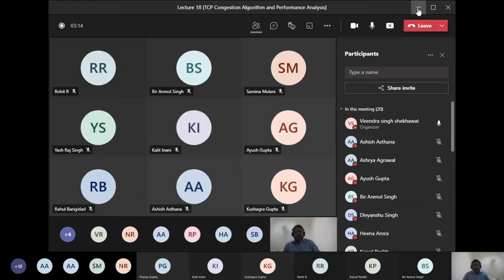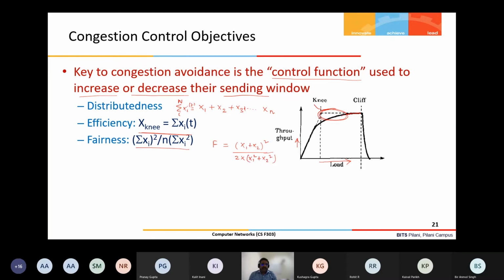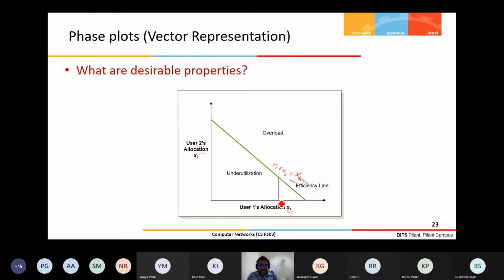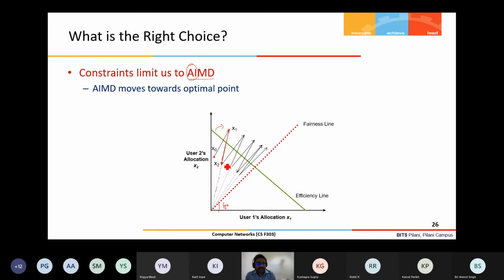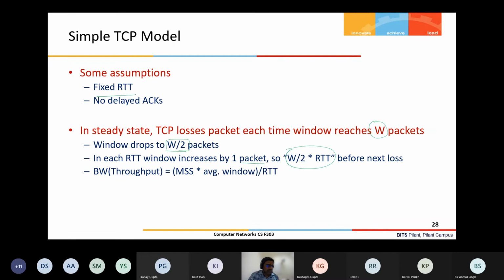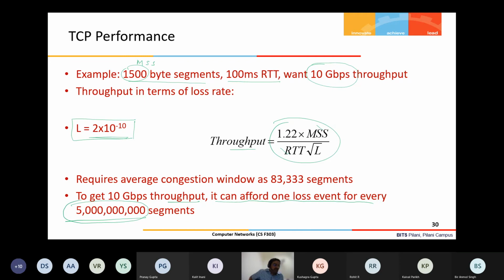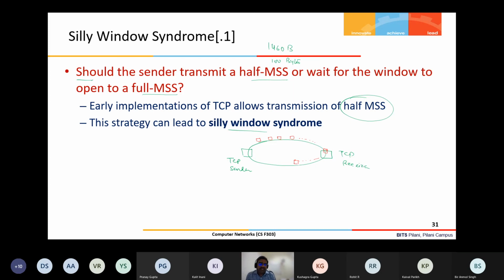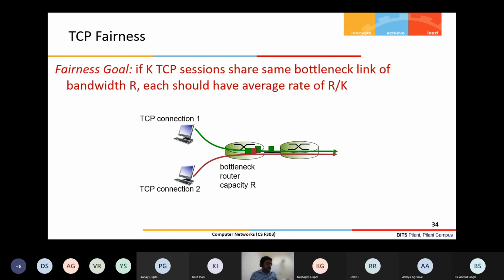COMPUTER NETWORK || LECTURE 18 || 12-03-21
In today's lecture, we will continue our discussion on the TCP protocol and understand why AIMD algorithm was chosen for TCP congestion control. The TCP performance analysis will also be discussed.